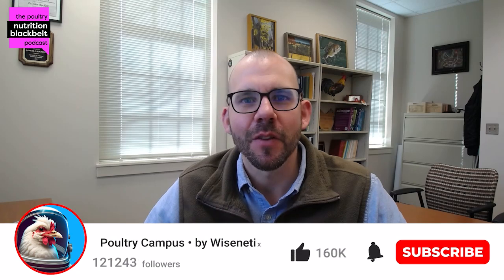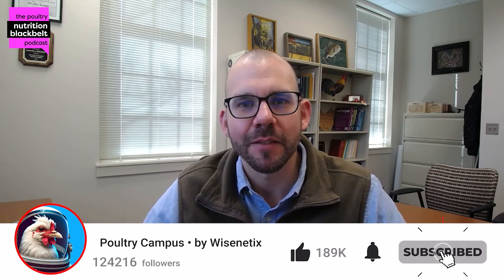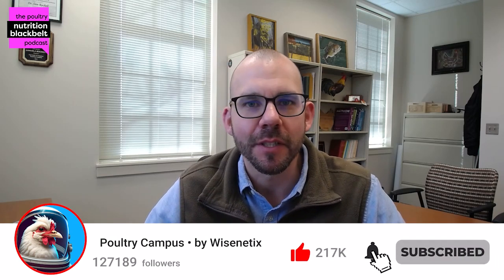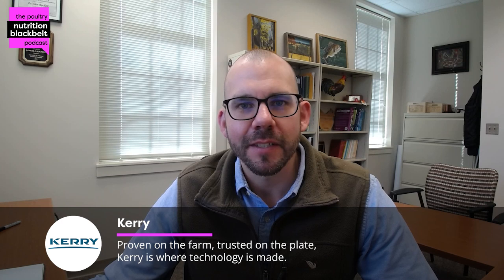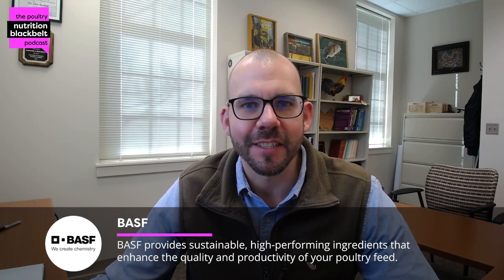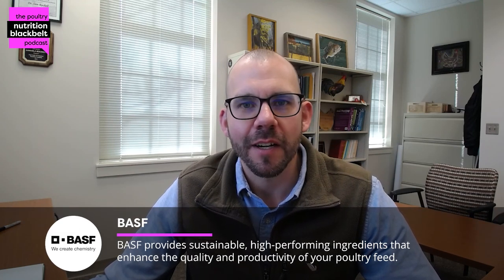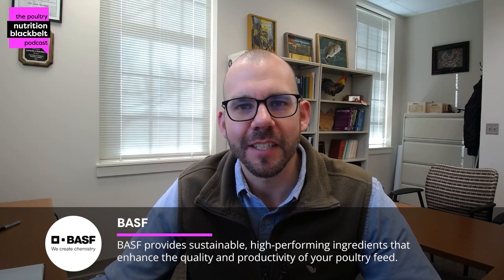Charis Waters: Limestone in Laying Hens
In this episode of The Poultry Nutrition Blackbelt Podcast, Charis Waters, a PhD student at Mississippi State University, shares her research on the effects of limestone particle size ratios and phytase levels inclusion on laying hens' performance and bone quality. With insights into phytase super-dosing and bone health, Charis explores how these factors can optimize egg production and hen welfare. Tune in now on all major platforms.

"Calcium source and batch consistency greatly influence bioavailability, impacting laying hens’ production and bone health."

Meet the guest: Charis Waters is a Graduate Research Assistant, PhD student in the Department of Poultry Science at Mississippi State University. She earned her Master’s in Poultry Science from Mississippi State, where she researched laying hen production, performance, bone health, and inositol levels in relation to limestone particle size ratios and phytase levels during the post-peak and late-lay periods. Her PhD research focuses on the role of branched-chain amino acids in laying hens, examining their growth from pullet to late-lay stages. Charis is also a member of the Poultry Science Association (PSA).

to read the full research article!

What you'll learn:

(00:00) Highlight
(00:28) Introduction
(01:20) Limestone particle size
(03:46) Limestone source
(05:05) Phytase in laying hens
(06:39) Bone health
(09:08) Future implications
(11:34) Closing thoughts